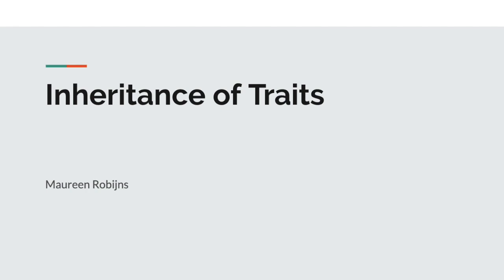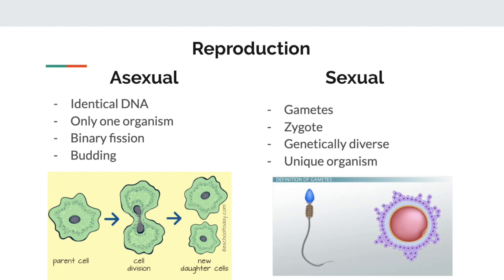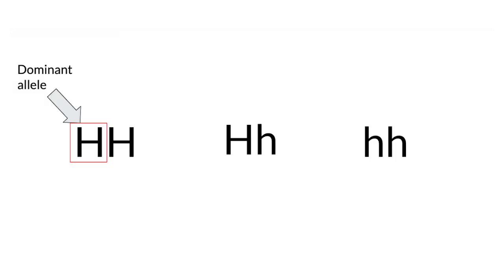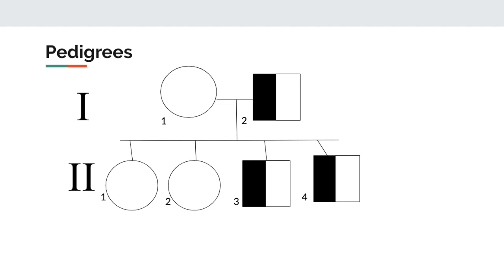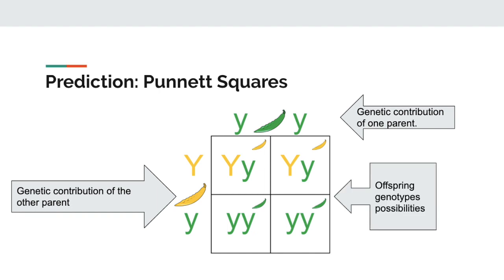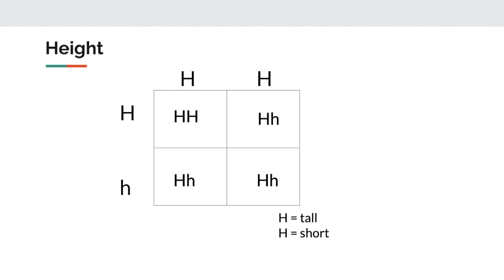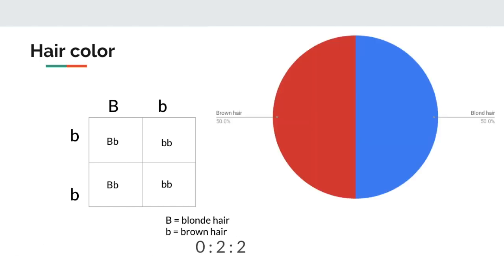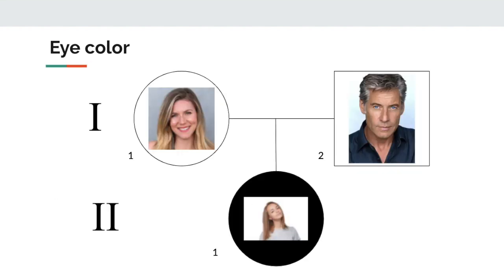Inheritance of Traits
This video is an introduction to inheritance of traits. It also includes an introduction to asexual and sexual reproduction, pedigrees, and punnett squares. You will learn how to make a punnett square. This video also gives real life examples using punnett squares and pedigrees.

Made by Maureen Robijns - Grade 8 @ EARJ